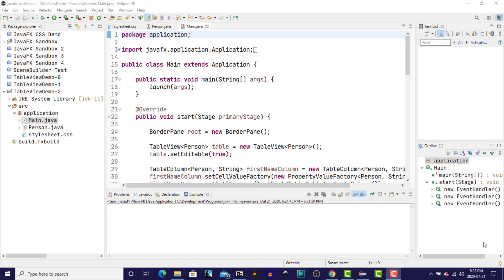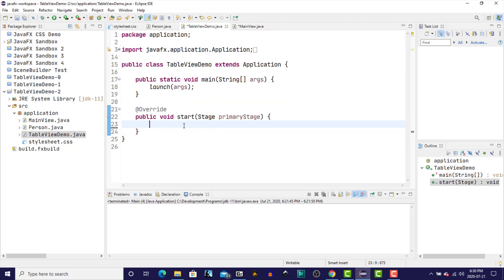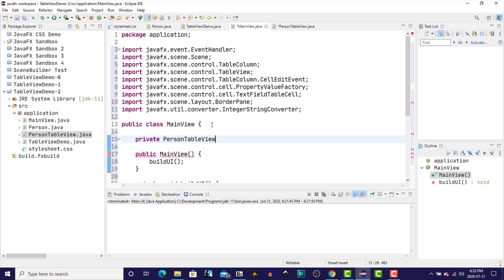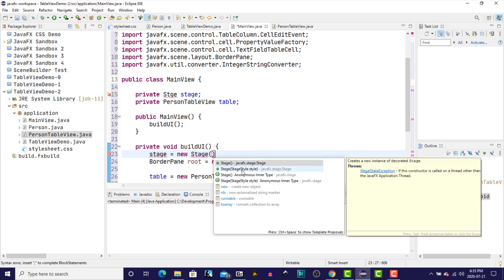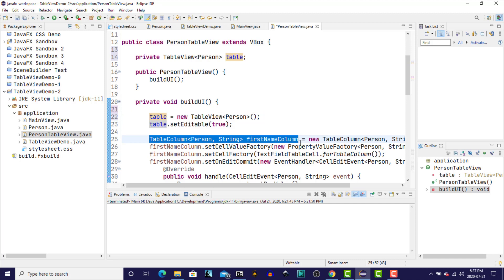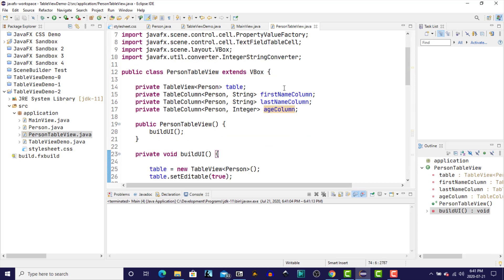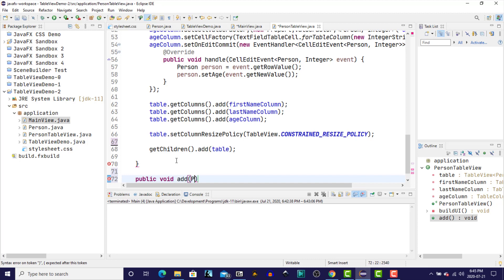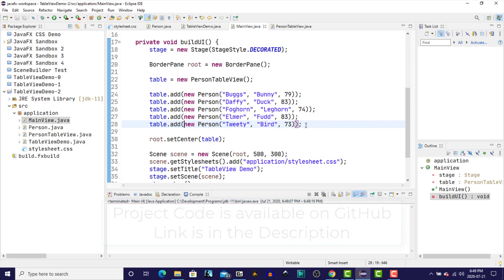Create Custom TableView | JavaFX GUI Tutorial for Beginners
In this JavaFX GUI tutorial we will create a new custom tableview class.  We start by reorganizing our TableView demo code to break things down into separate classes instead of coding everything in the start method of our Main class.  We will be using composition to create a new "TableView" class instead of simply extending the TableView class directly.  This allows us to hide the inner workings of the class and only allow access based on the methods that we choose to include in the public API for the new class.